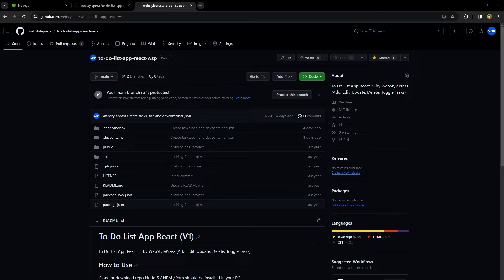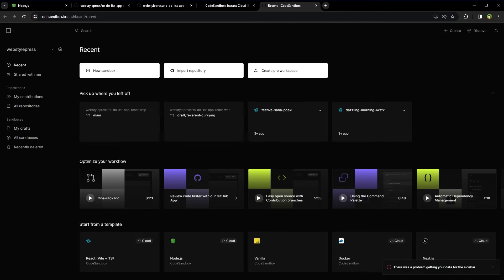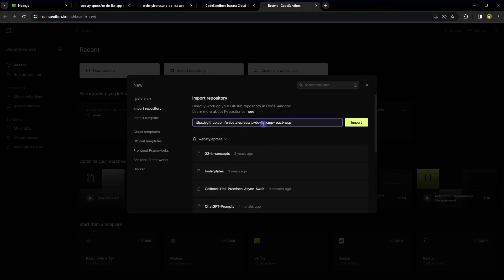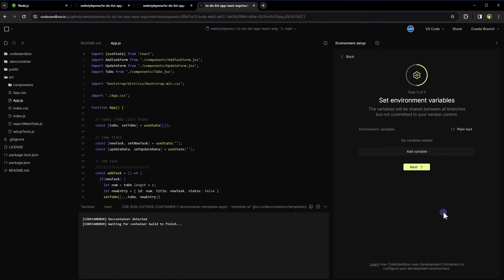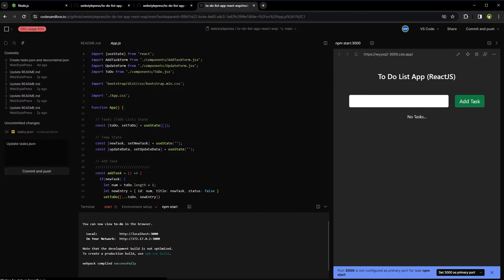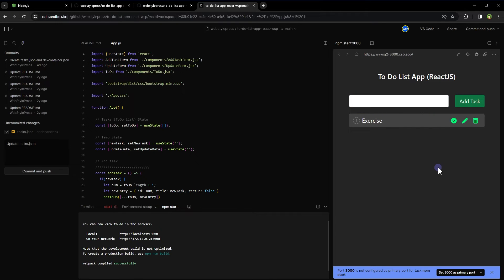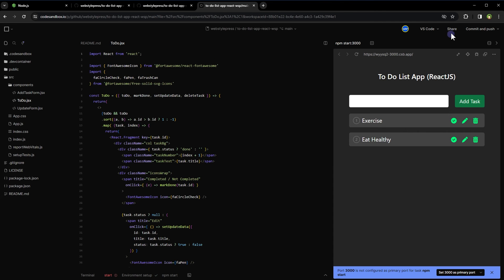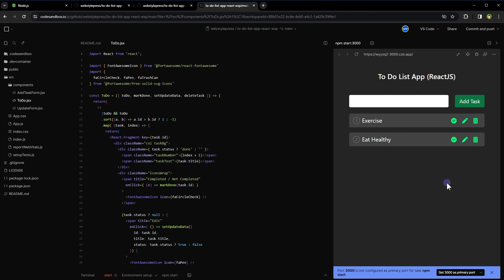Run Projects without Downloading from Github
How to run github projects without downloading? Downloading repository or cloning repository, installing dependencies and running it locally takes some time. You can do it efficiently without downloading the code from github.